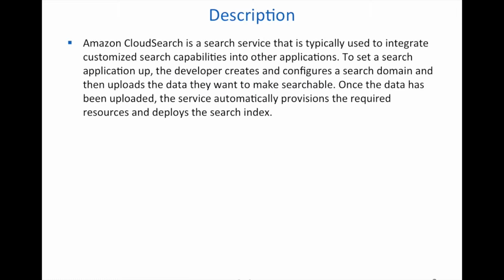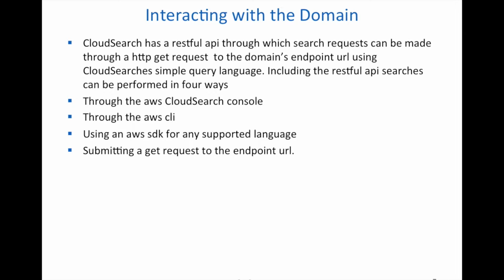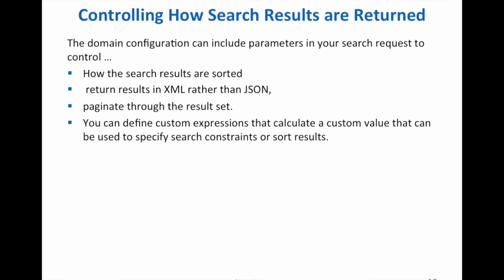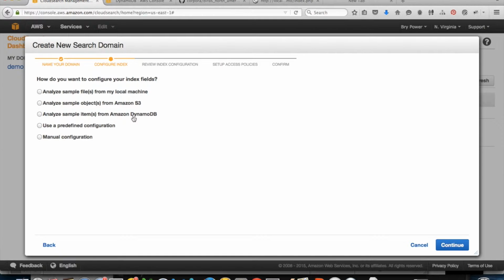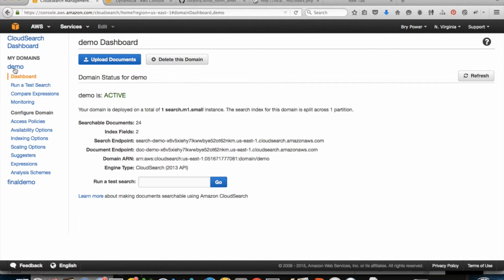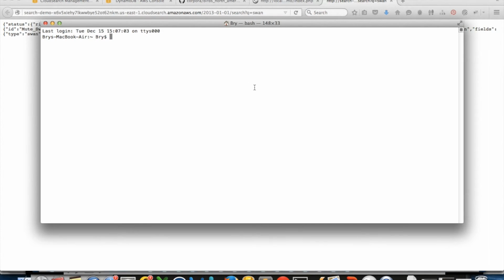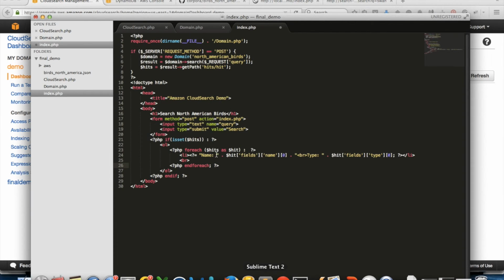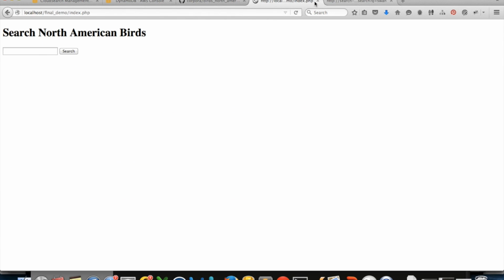CSCIE 90 Harvard Extension Cloud Computing Amazon CloudSearch Long